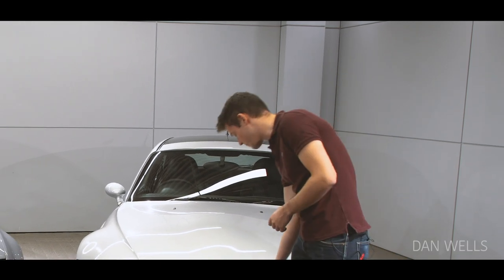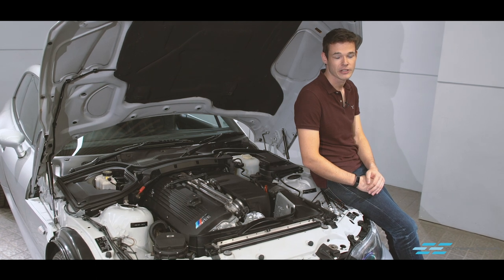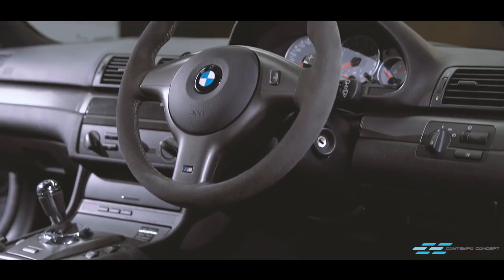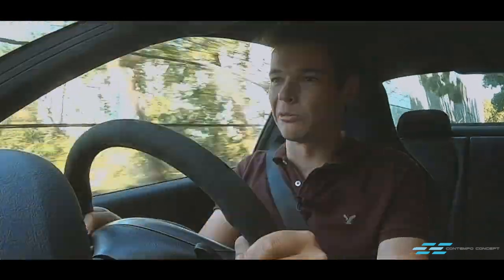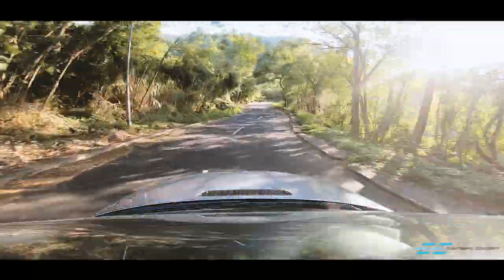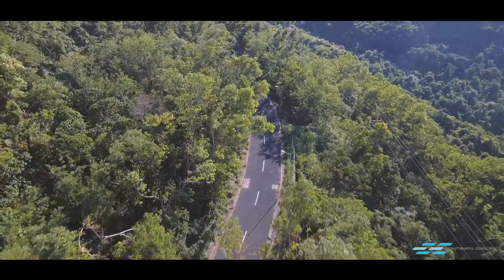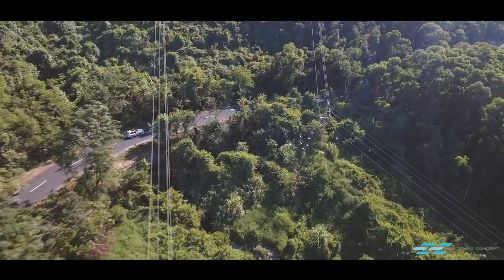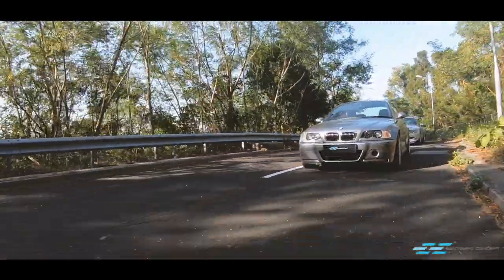Contempt Concept motors - test drive video ( BMW )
Director - Chester Ng